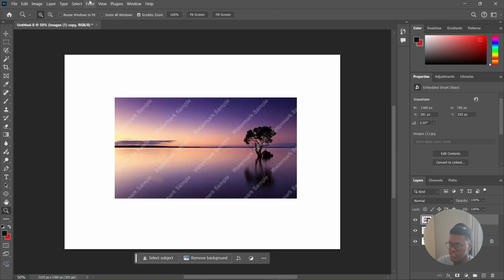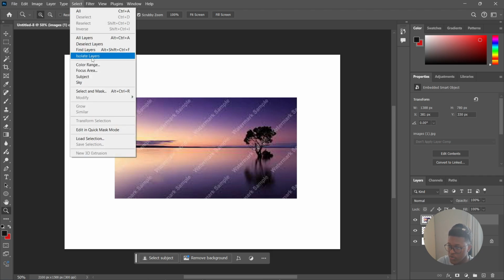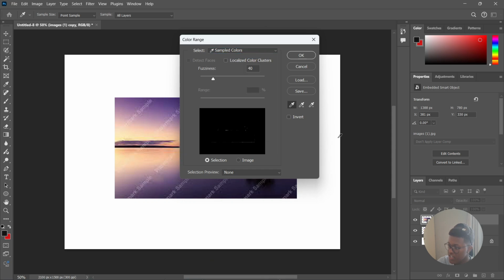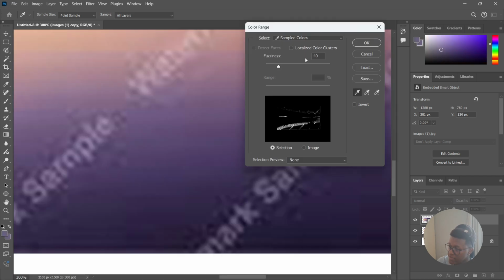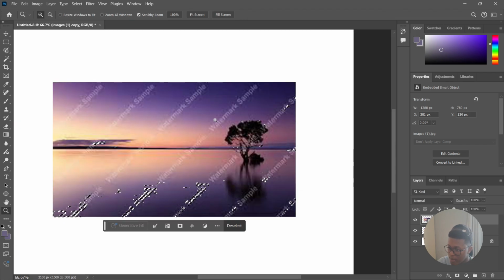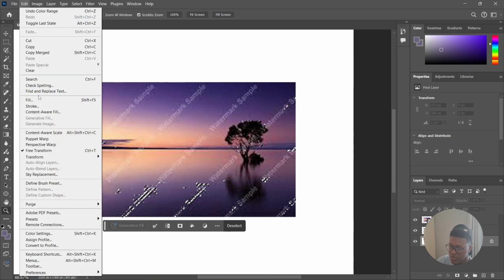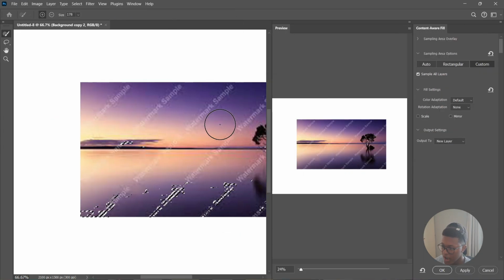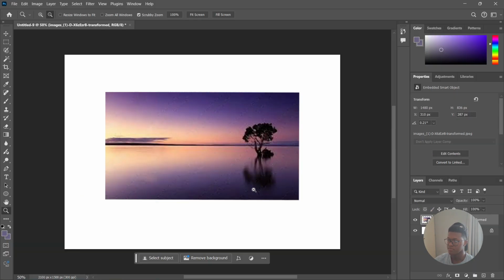How To Remove Watermark in Photoshop (2024)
How To Remove Watermark in Photoshop

In this photoshop watermark remover tutorial video I'll show you how the watermark remover photoshop works. Are you wondering ___? Don't look further because after watching this video you'll be able to quick remove watermark in photoshop.